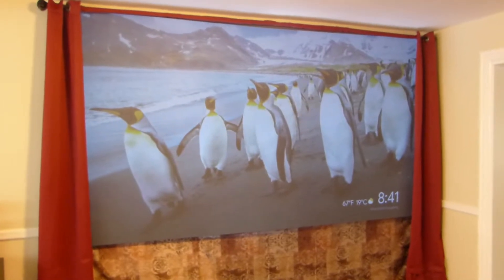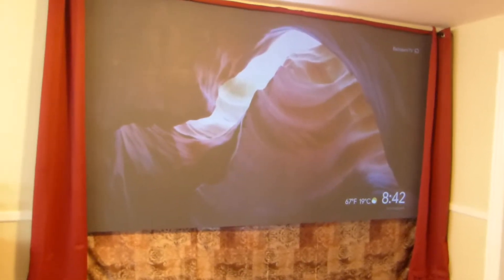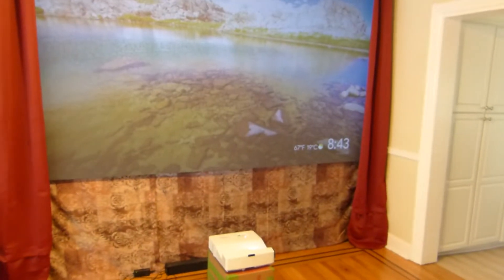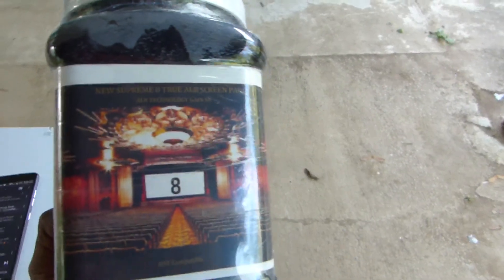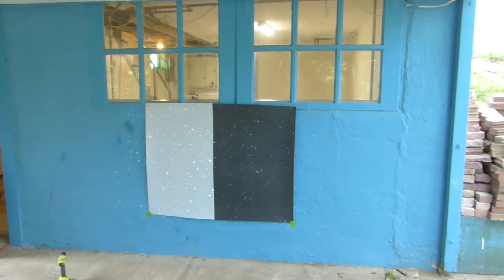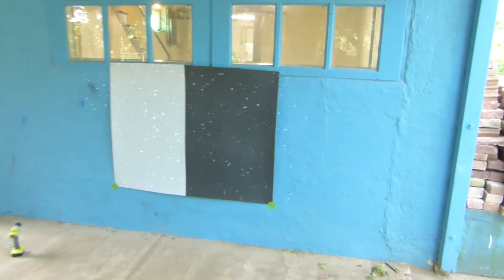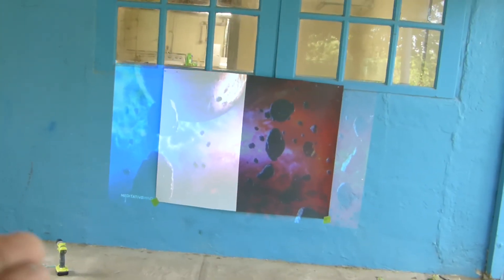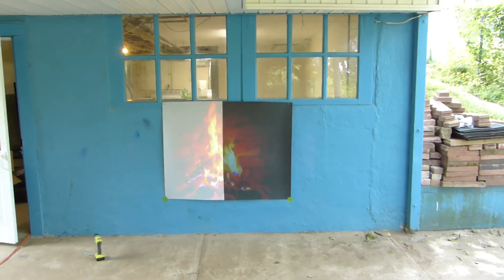BEST screen paint on the market UST compatible! TRUE contrast and ALR Technology supreme 8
What other screen paints and projection screens will not try!

New supreme 8 TRUE ALR screen paint is available now with FREE blackout cloth and FREE worldwide shipping!